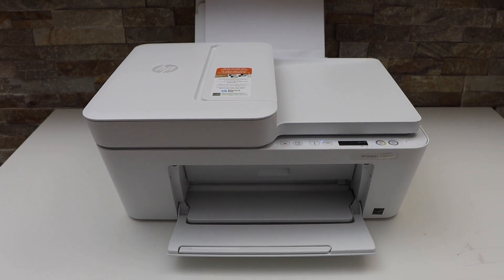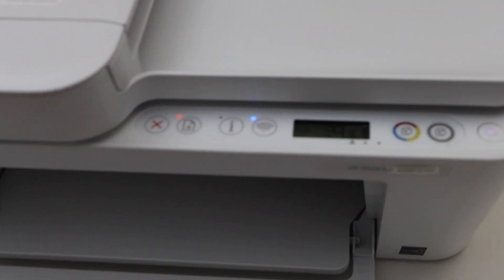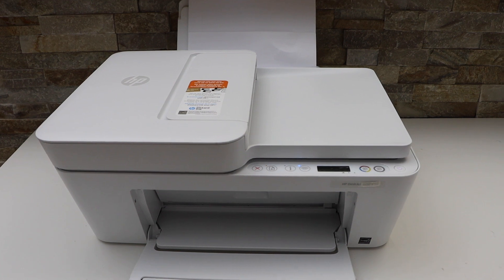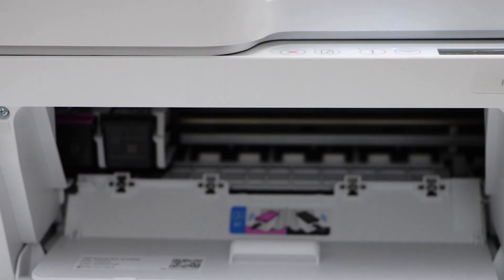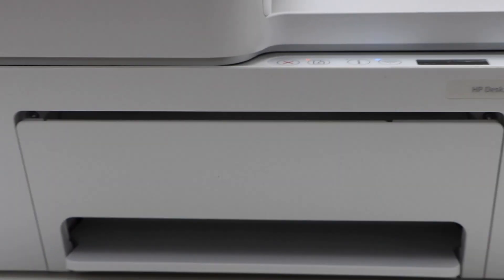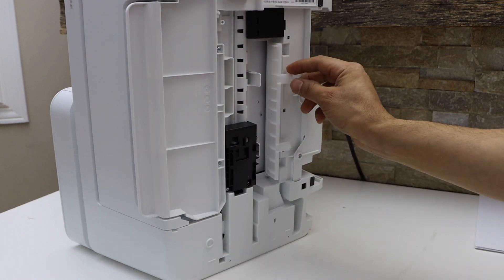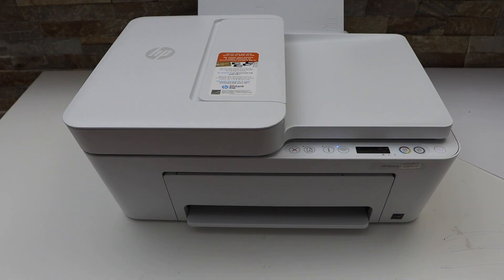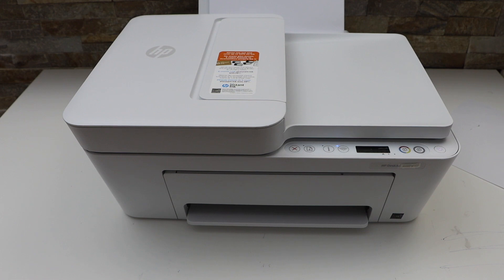HP DeskJet 4122e Paper Jam, error "E4".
This video reviews the method to fix the paper jam and fix the error E4 in HP DeskJet 4122e all-in-one printer.